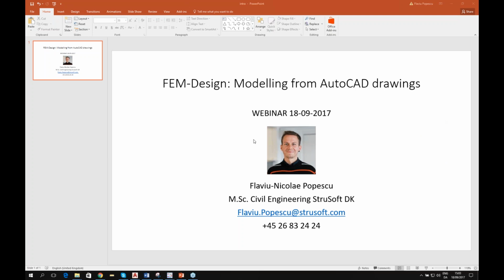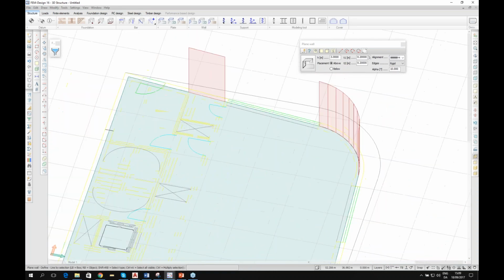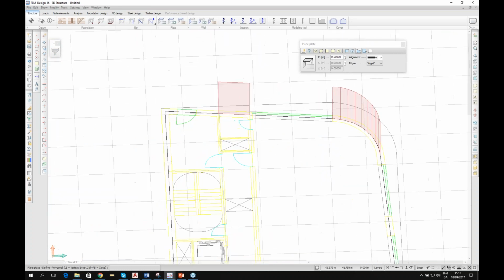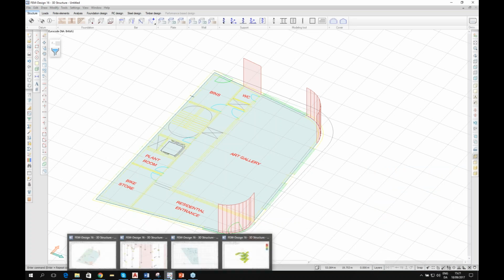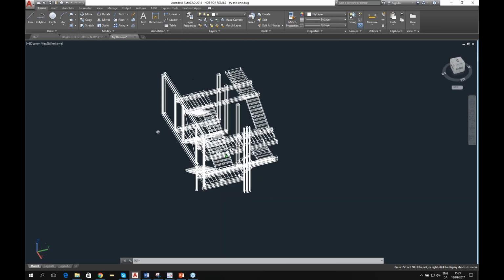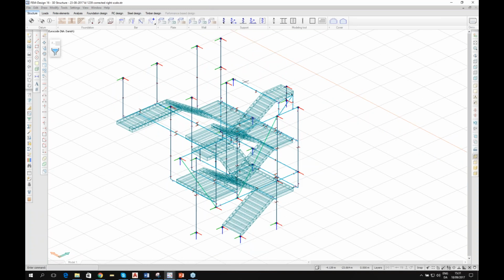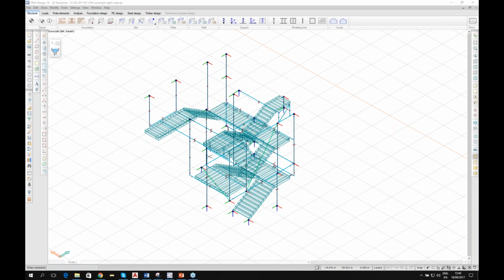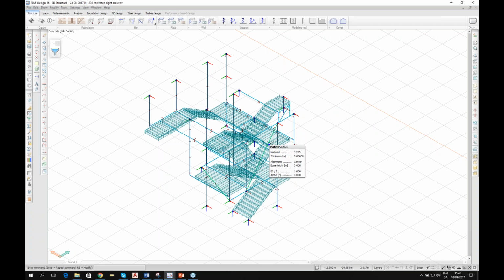Webinar: Modeling in FEM-Design after AutoCAD drawings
Importing an AutoCAD file to FEM-Design;
Useful tips for modeling after AutoCAD drawings;
Dealing with common errors.